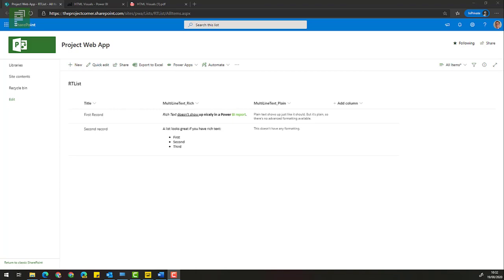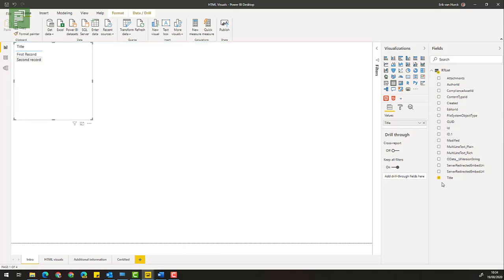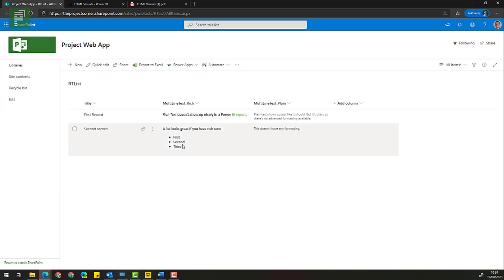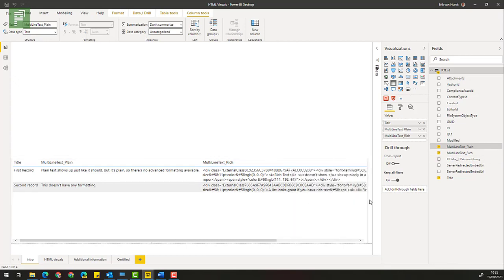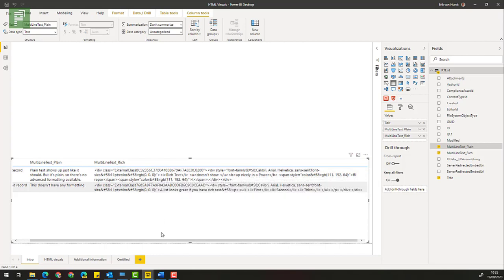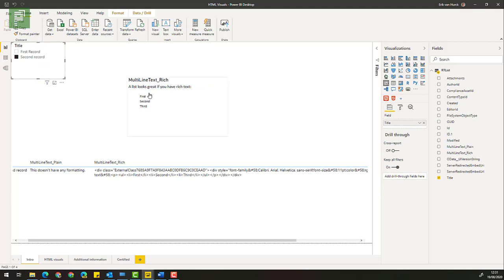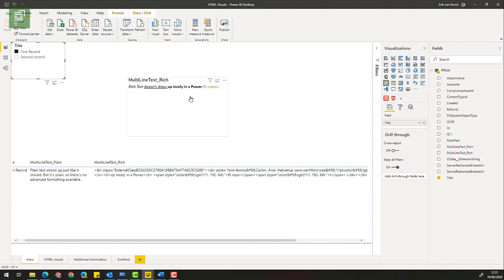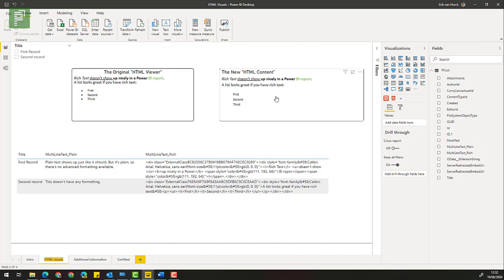Exploring the HTML Content visual in Power BI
There’s a new custom visual in Power BI that replaces the HTML Viewer visual that was pulled from Power BI. HTML Content is a custom visual in Power BI that does an excellent job in replacing the old visual.

On The Project Corner Vlog you will find video’s about Project and Power BI. At times I’ll take sidesteps to Ms Teams, Power BI and the Power Platform. Have a look at the channel, there are topic specific Playlists available as well:

0:00 Introduction
0:34 HTML code example in SharePoint Lists
1:26 The Rich text problem in Power BI
3:25 The HTML Content visual
6:20 Deep dive and pro's and con's

Consider voting on Power BI Idea’s if you want native support of rich text in Power BI. This will be a big step in the right direction I believe.